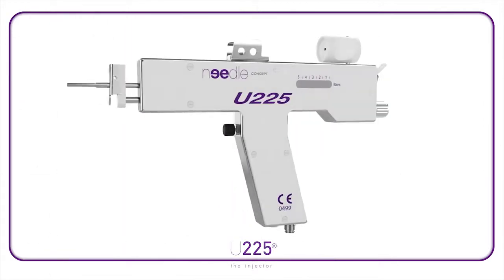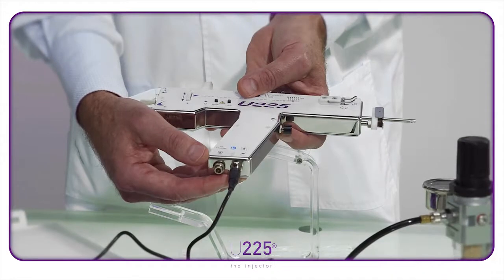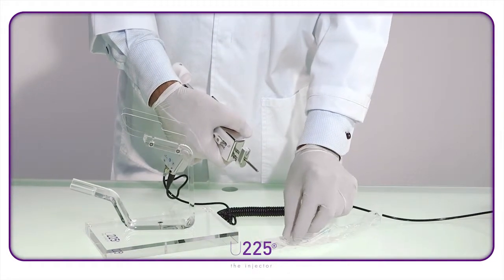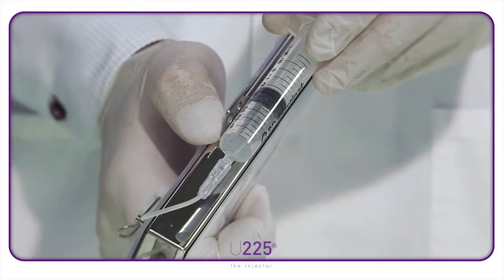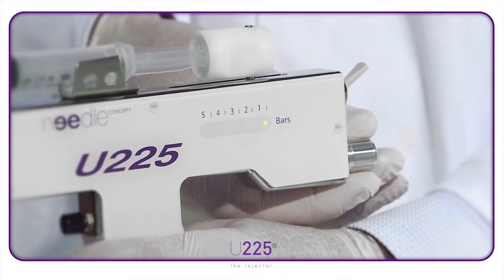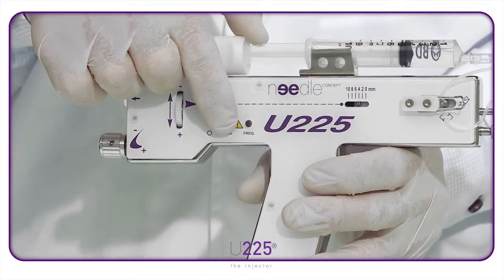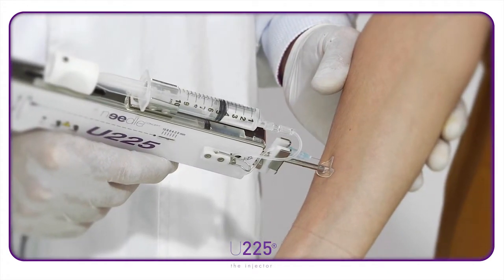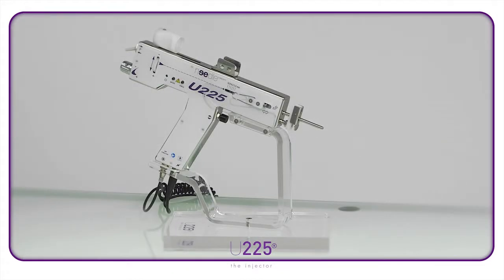U225 Instructievideo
Installatie en gebruiksaanwijzing van de U225 intradermale injector (Needleconcept).